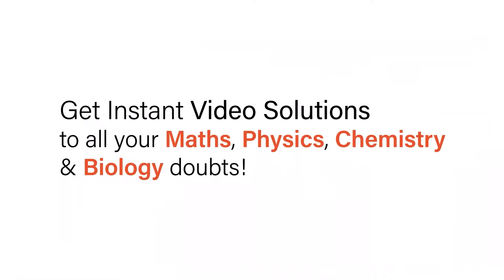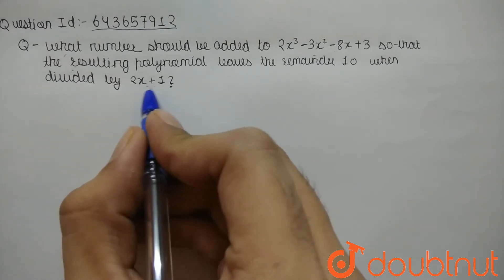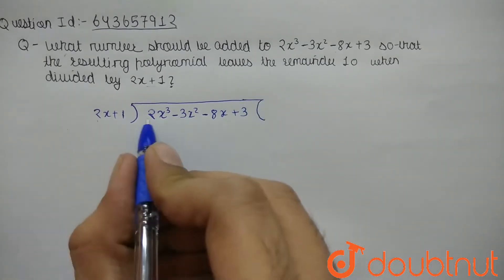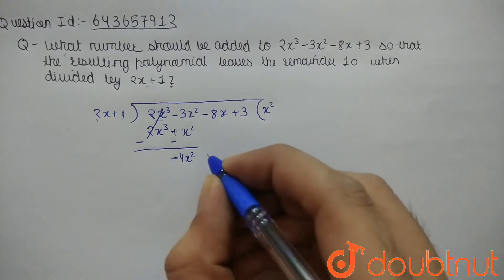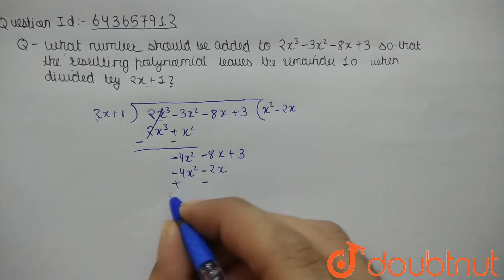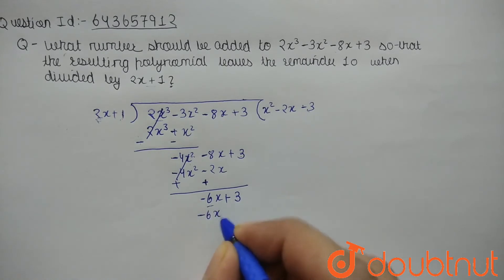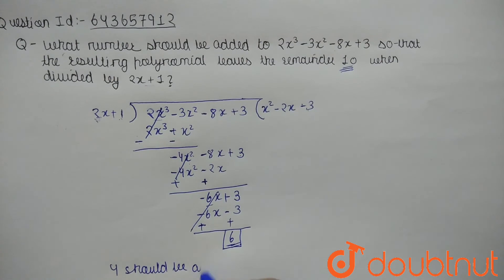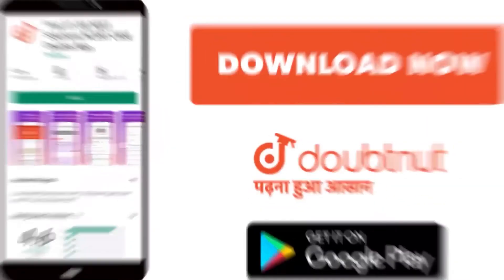What number should be added to 2x^3 - 3x^2 - 8x + 3 so that the resulting polynomial leaves the ...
What number should be added to 2x^3 - 3x^2 - 8x + 3 so that the resulting polynomial leaves the remainder 10 when divided by 2x + 1 ?
Class: 10
Subject: MATHS
Chapter: MIXED PRACTICE
Board:ICSE

👉 Have Any Query? Ask Us.